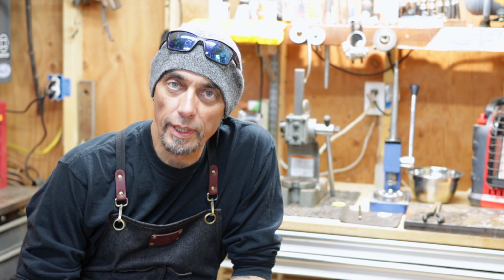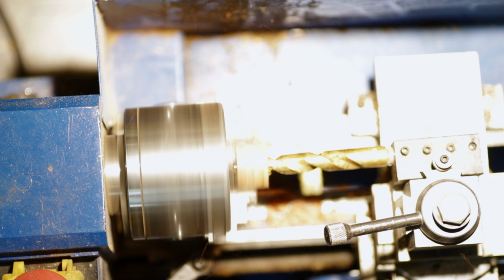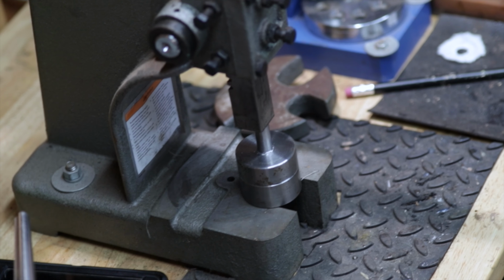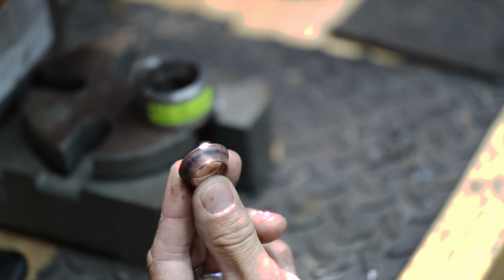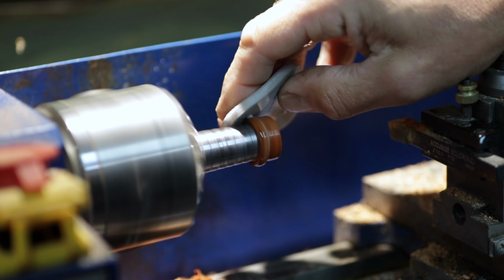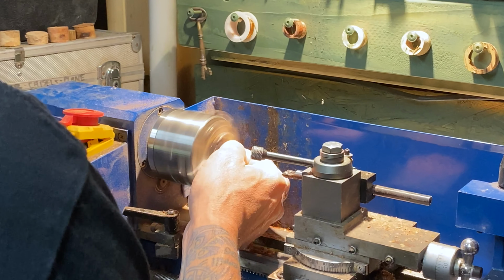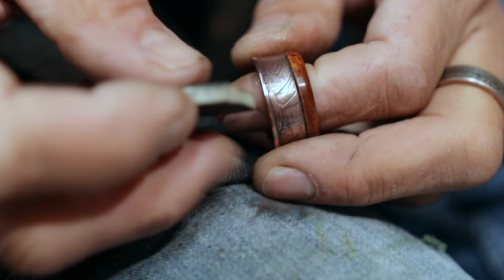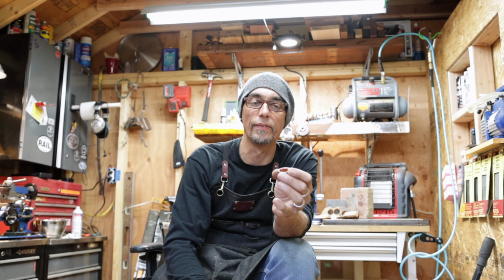Cherry Burl and Copper Ring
Watch Jay turn Cherry Burl and Copper into a great ring.

Thanks to Matt from Wind & Anchor Productions for video and photo
Thanks to Jay from Liberty Ring Creations for audio and narration